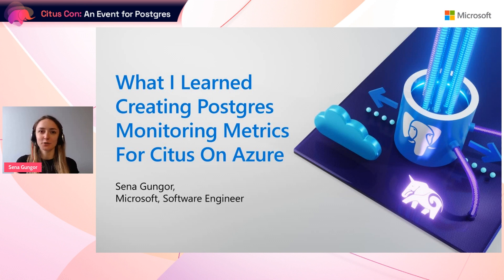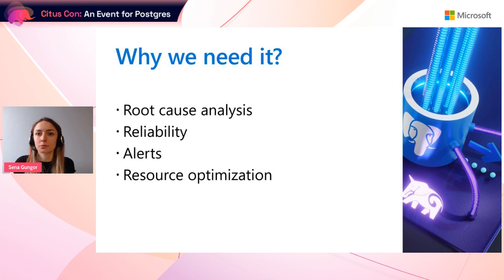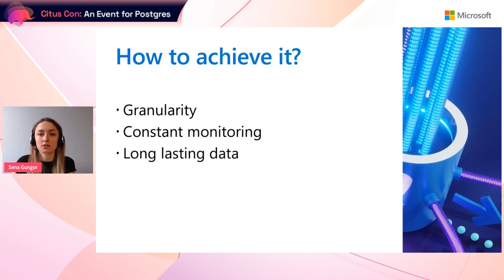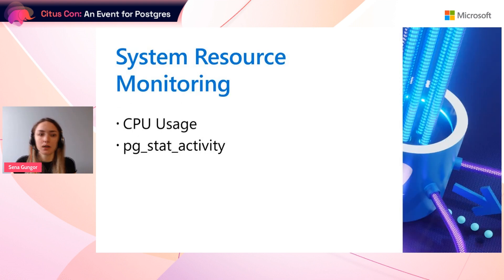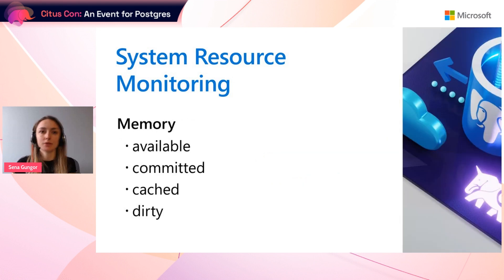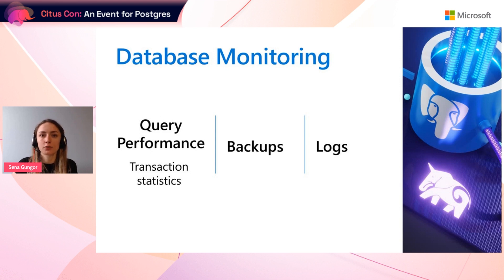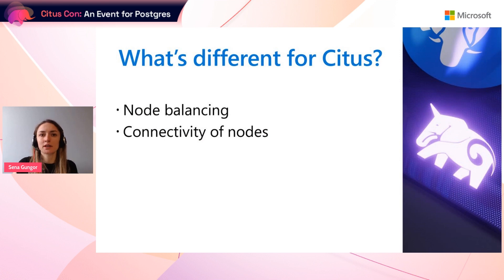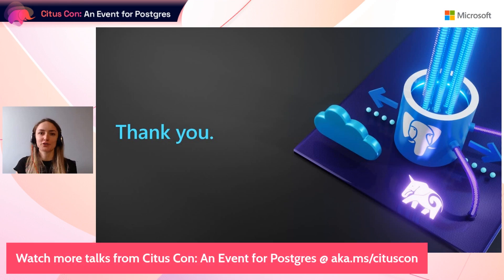What I learned creating Postgres monitoring metrics for Citus on Azure | Citus Con 2022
Video of a talk by Sena Gungor at Citus Con: An Event for Postgres. Abstract: PostgreSQL provides many metrics and information with a substantial amount of documentation regarding monitoring. In my work as a developer for the Citus extension to Postgres, and in my collaboration with the engineers who support our managed Postgres service on Azure, I’ve learned that designing monitoring dashboards and monitoring the most necessary metrics can be tricky.

In this talk, I will walk you through my own developer journey, as I figured out how to create better monitoring dashboards that keep an eye on what’s happening behind the scenes with the Hyperscale (Citus) database clusters. I’ll cover the details of what I learned about Postgres metrics and Postgres logs that can give you insights about performance, reliability, and security.

Sena Gungor is a software engineer on the Postgres team at Microsoft, focused on the Citus extension to Postgres and on database monitoring tools. Sena earned her B.S. degree in Computer Engineering at METU.

► Video bookmarks:
⏩ 00:00 Introduction
⏩  01:13 Root cause analysis, alerts, & more
⏩  02:18 Granularity, constant monitoring, filtering, etc
⏩  04:31 System resource metrics
⏩  07:52 Database metrics
⏩  10:12 Citus-specific metrics